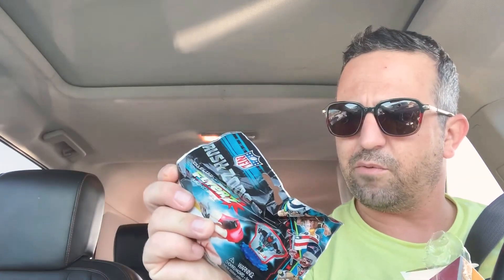I hit a Rare Graded Mahomes rookie out of a Fairfield box at Walmart on my roadtrip yo Tulsa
Preview for today’s first video of me investing in basketball cards and selling them on eBay. I drive to Tulsa today a 3.5 hour round trip in search of basketball card packs at Walmart and target. I’ll also visit s & s sports cards in Tulsa on this trip.